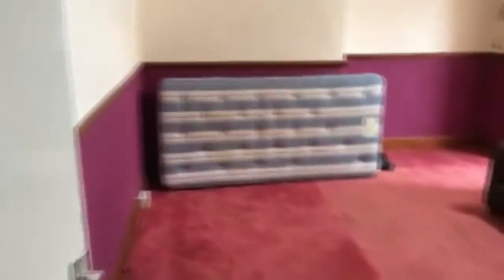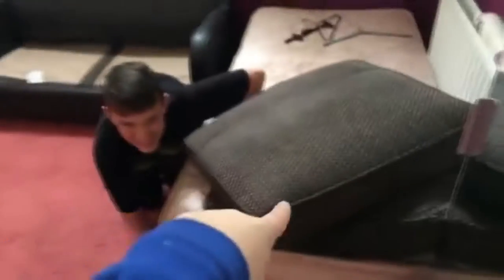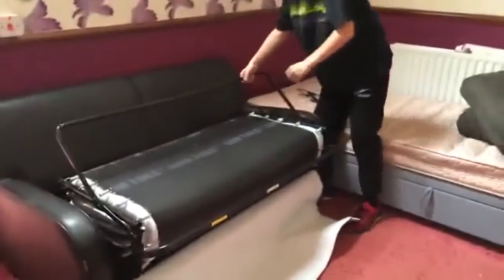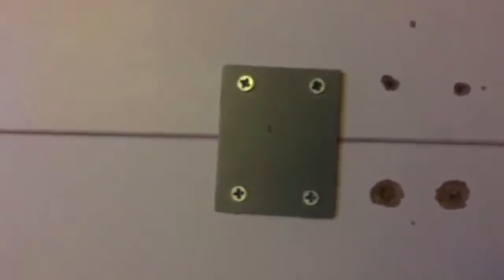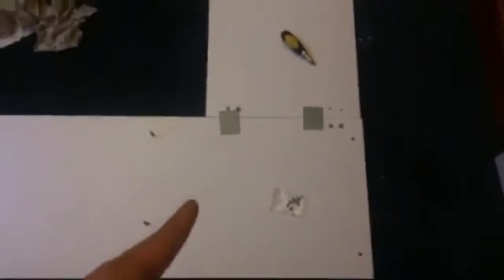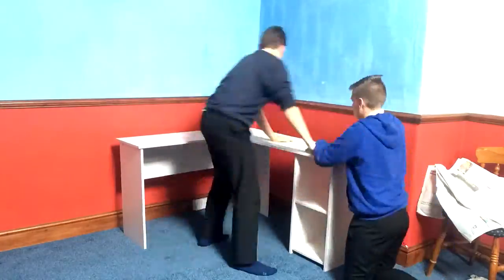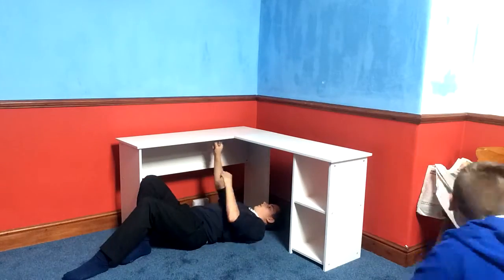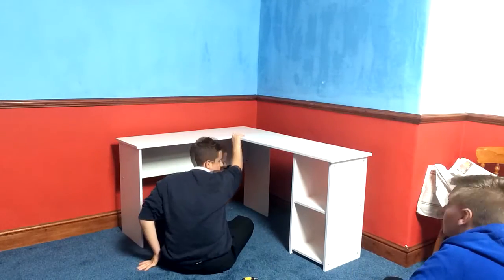Building The Ultimate Gaming Bedroom #1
add me on snapchat: thereafearfatex